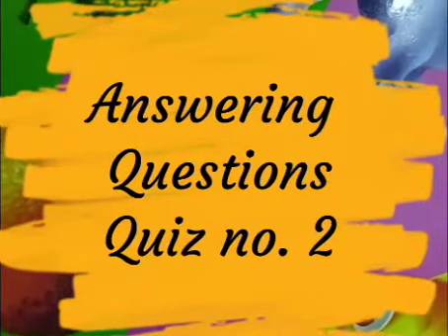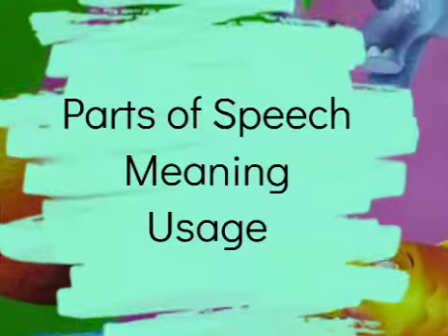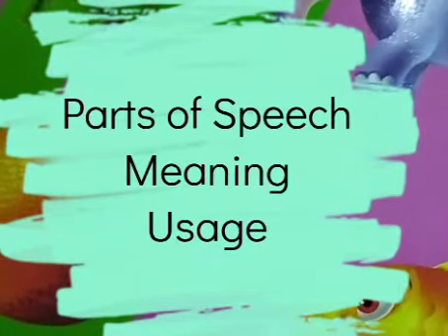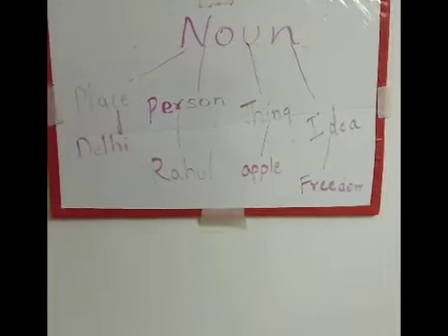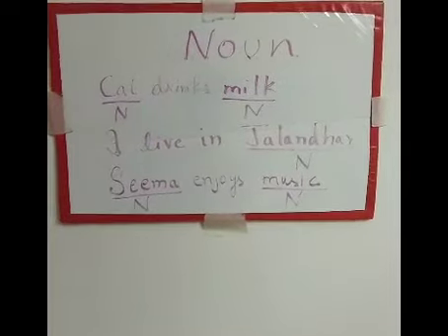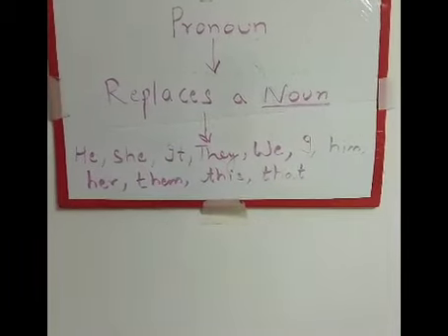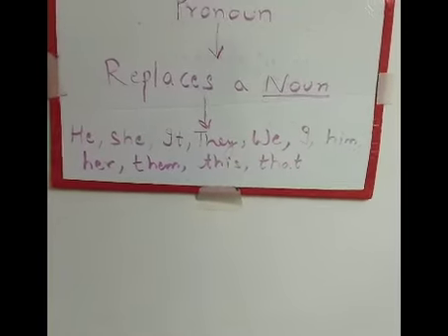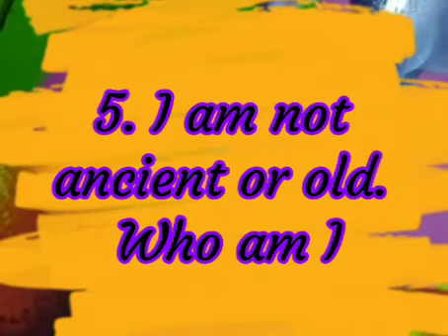Parts of Speech in English Grammar | Noun & Pronoun in English Grammar | Examples | Amandeep Sangha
you will get your answersto the previous quiz. i will make you familiar with parts of speech its meaning use and types as known as parts of speech

Top 10 Idioms and Phrases in English | You all Must Know in 2022 | Improve Your IELTS |

Parts of Speech in English with examples part 2. Learn how to form sentences in English. Amandeep

Some more queries:
What is examples of a noun?
What are the 4 types of nouns?
What are 20 examples of nouns?
What are 5 nouns?
What are the 3 main noun types?
What are 10 nouns?
What is a pronoun and examples?
What are the 10 examples of pronoun?
What are 5 types of pronouns?
What are the 7 pronouns?
Can you give me a list of pronouns?
What are the 8 types of pronouns?
video by Amandeep kaur sangha